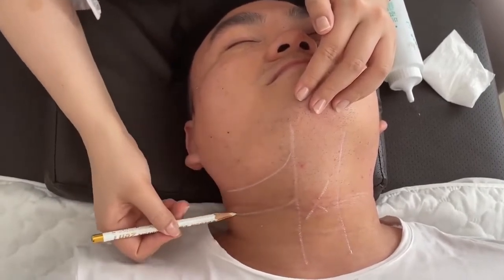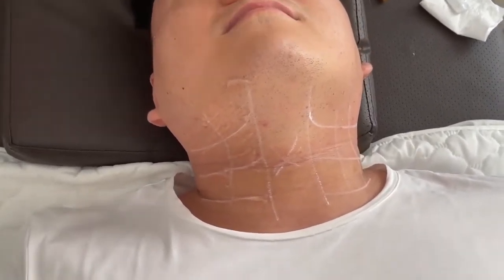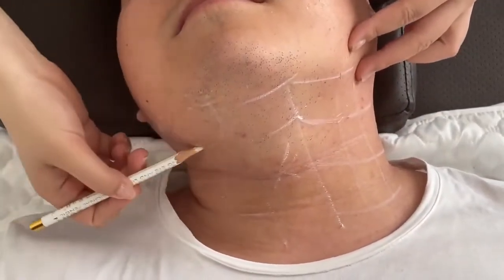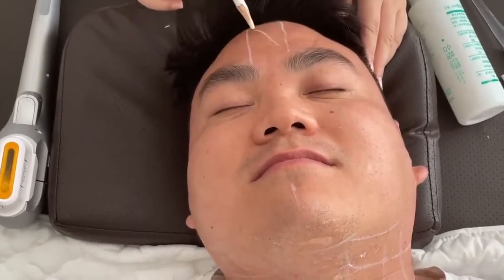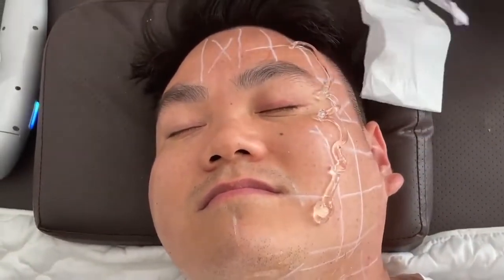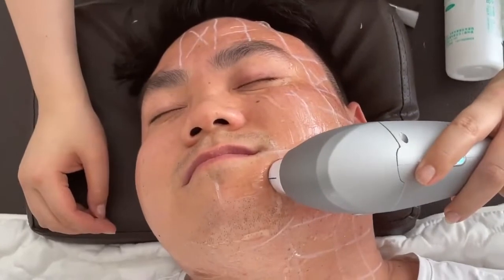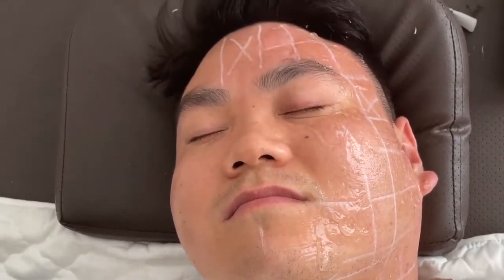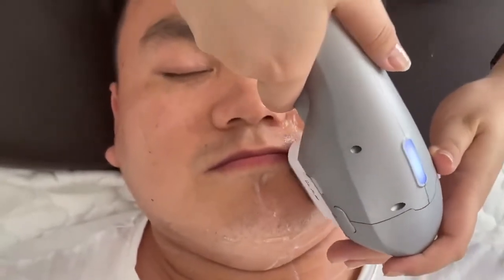How to use portable Ultraformer 7DHIFU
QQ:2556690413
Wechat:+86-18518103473